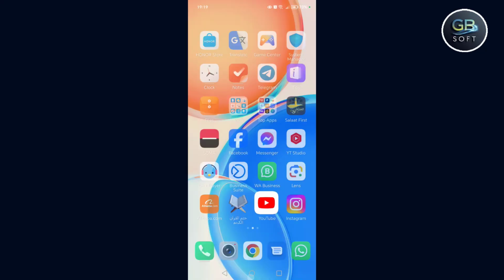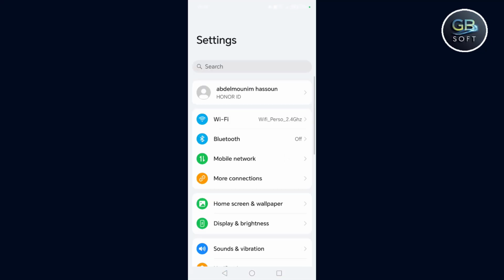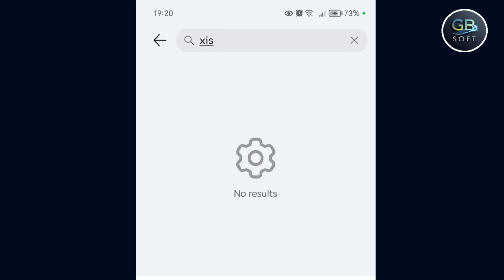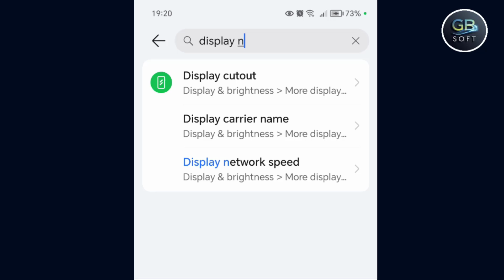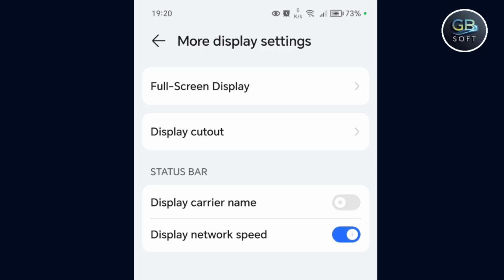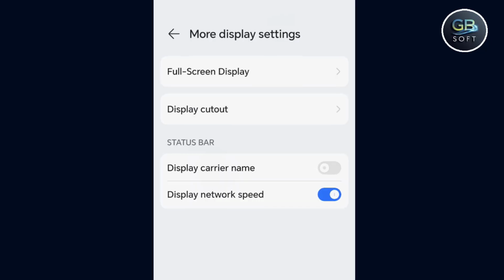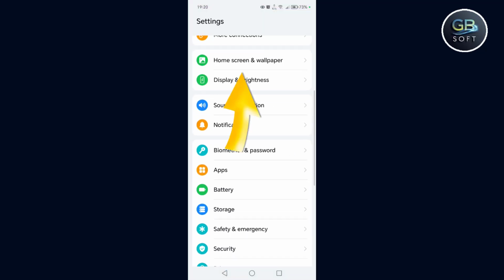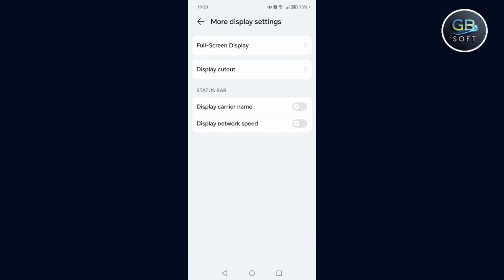How to Show Internet Speed in Notification Bar on Android | Easy Step-by-Step Guide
Learn how to show internet speed in the notification bar on your Android device. This step-by-step guide will help you monitor your internet speed directly from your phone's status bar. No more guessing your network speed—keep track of your Wi-Fi and mobile data speed with ease. Whether you're using 4G, 5G, or Wi-Fi, this method works across all network types. Perfect for those who want to optimize their internet connection, troubleshoot slow speeds, or simply stay informed about their data usage.